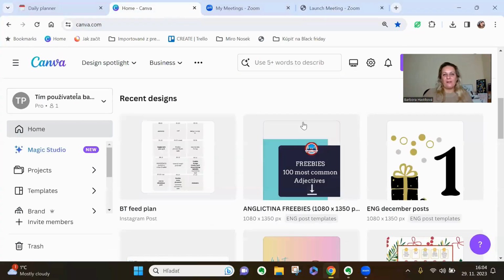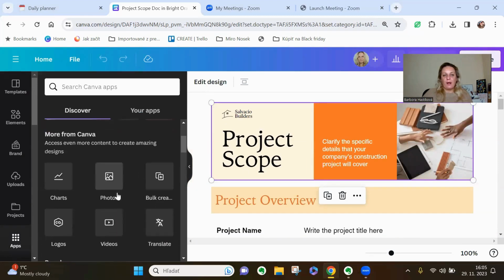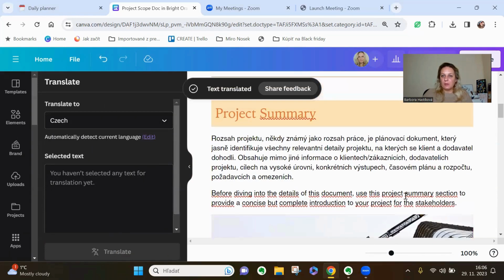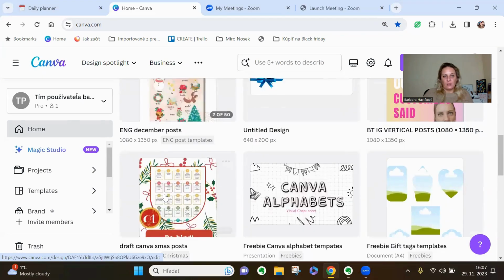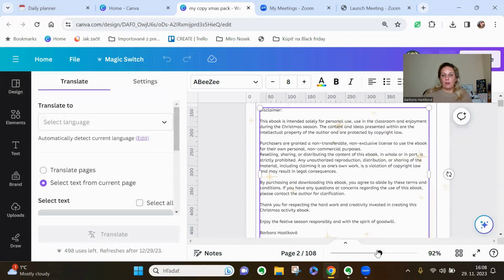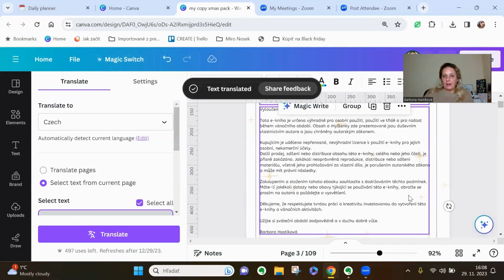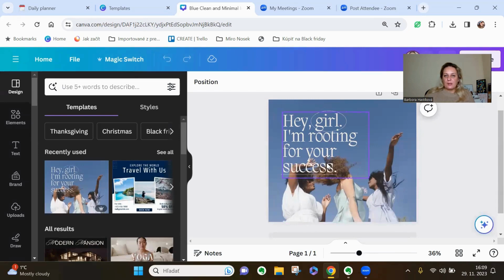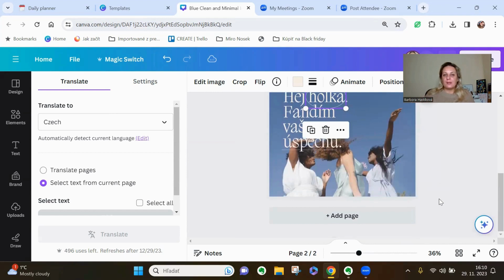Translate Docs in Canva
Join us as we embark on a journey to introduce Canva to a wide audience, aiming to empower individuals with the skills to craft stunning visuals. Through our informative videos, we're here to guide you in harnessing Canva's capabilities for designing professional graphics and visuals. Whether you're looking to elevate your personal brand or propel your business to new heights, we've got you covered with step-by-step tutorials and creative insights.
Let's dive into the world of design together and unlock the endless possibilities with Canva!

ETSY SHOP ↣